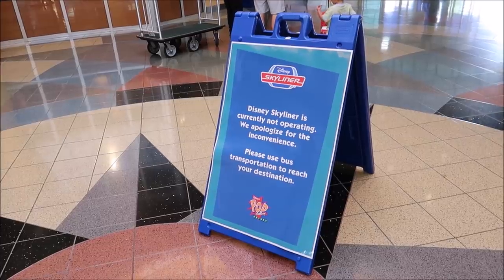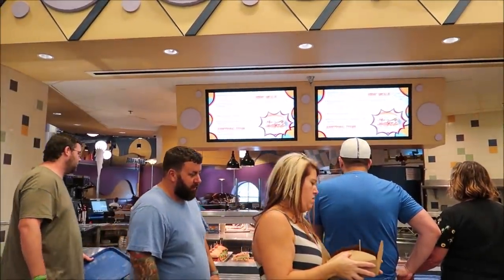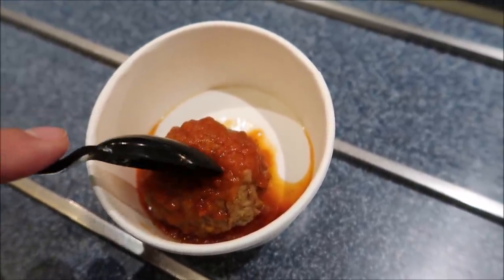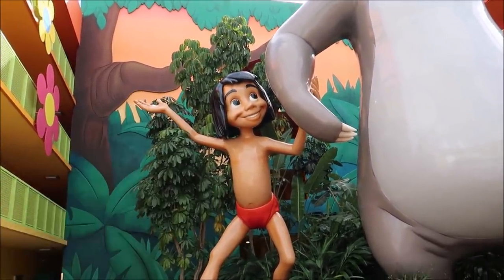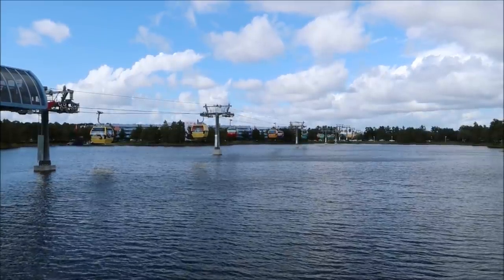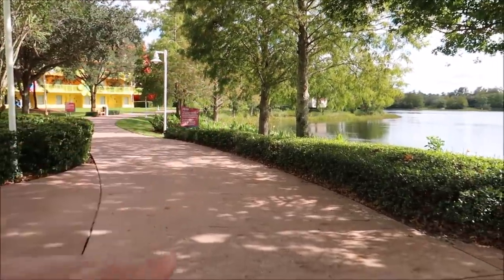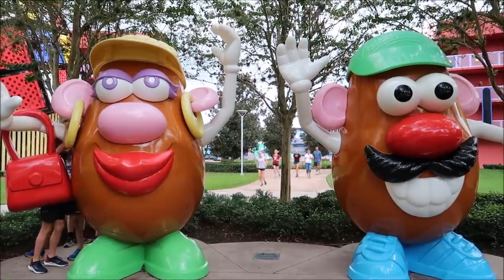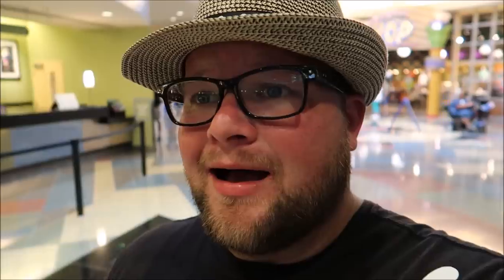Disney's Pop Century Resort Tour, Skyliner update 10/11/19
hey friends today I hang out at Pop Century Resort and check up on Disney Skyliner after its accident.

David
Dawn
Fulvio
Leslie
Christina
Beth
Chandra
Jesse
Brock
Susana
Tracey
Crin
Ronald
Charisse
Thomas
Joe
Mary
Paula
Kari
Jacob
Angela
Frances
April
Erin
Taylor
Daniel
Juile